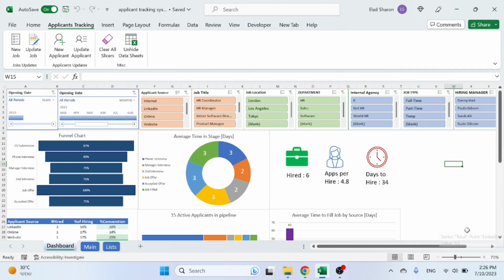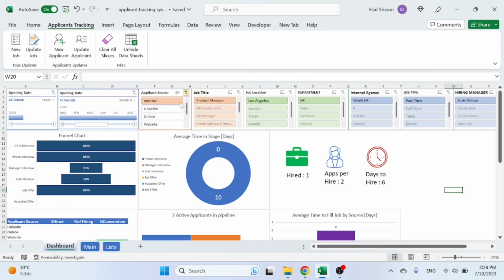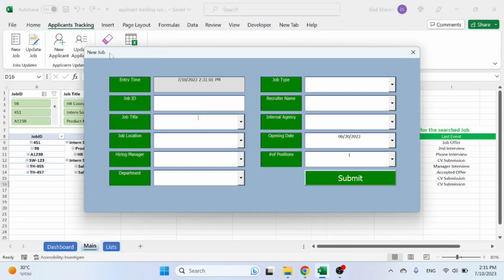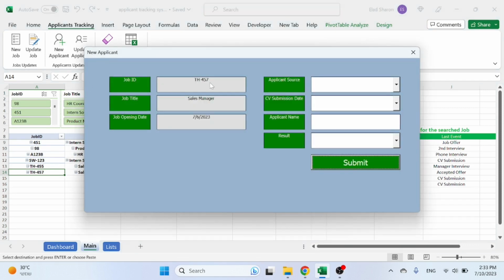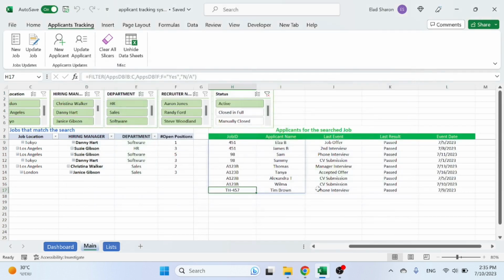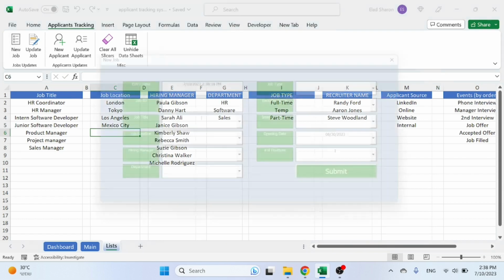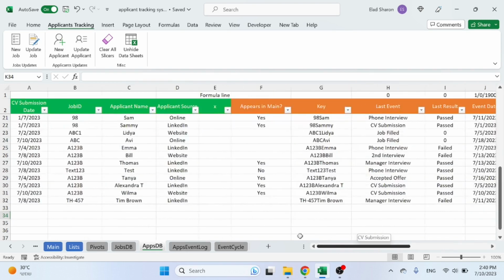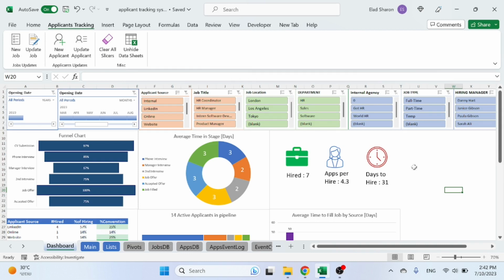Applicant Tracking System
📋 Applicant Tracking System (ATS) in Excel | Streamline Your Hiring Process

In this video, I walk you through a powerful Applicant Tracking System built in Excel – perfect for HR teams, recruiters, and small businesses looking to manage job applications efficiently.

✅ Track candidates through every hiring stage
✅ Monitor recruiter KPIs and hiring pipeline
✅ Identify delays and bottlenecks by department
✅ Automated with smart formulas and VBA
✅ Clean, user-friendly interface with dashboards

💡 Whether you're running a small company or need a solid ATS for your HR team – this tool makes it easy to stay organized and in control of your recruitment process.